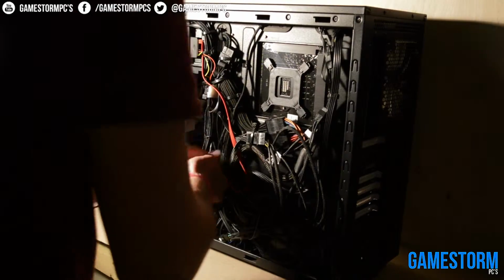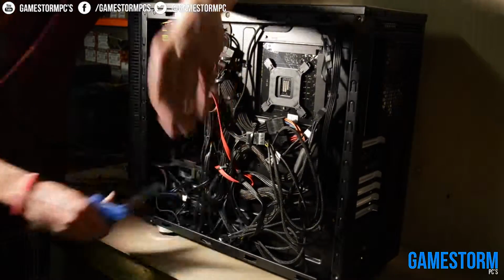PC Maintenance + Installing A SSD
Sorry for the dark scenes and lack on light in some scenes its because of the angles I stood at when shooting the video. Thank you for checking out this video.

Our new website just went live. You can also get sick discounted games off there to! Check it out now!